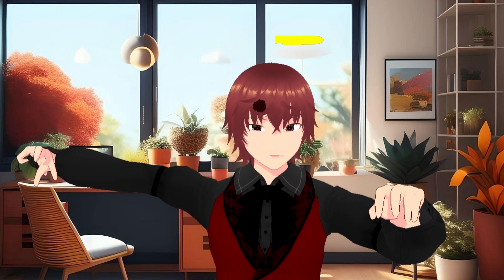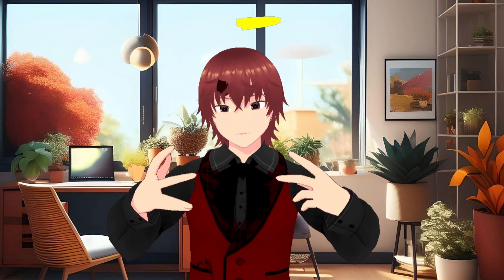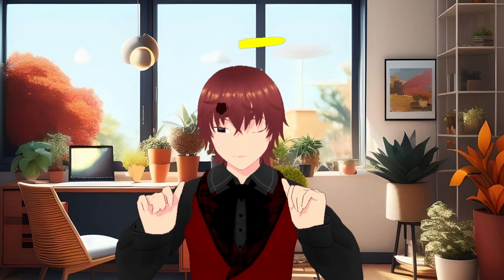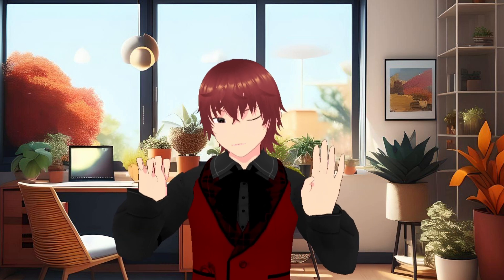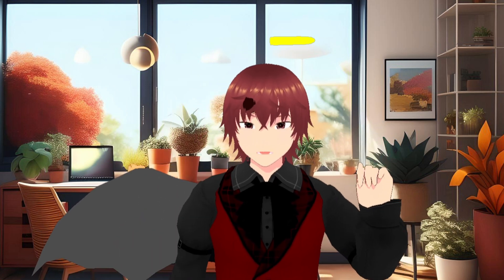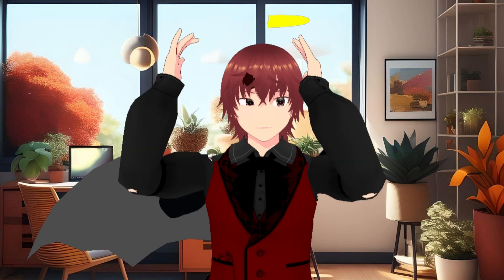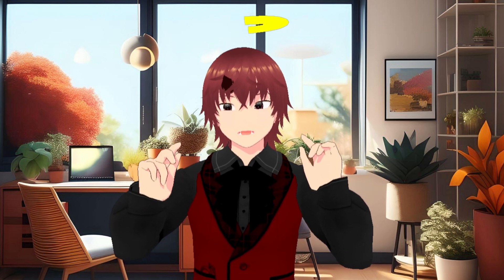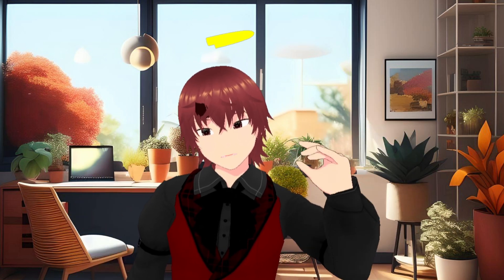Why I Switched to Warudo: Moving on from XR Animator and VSeeFace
This video is a conclusion on another video I made called "Can Mikoverse Become the Ultimate VTuber Platform? My Vision and Challenges" this video goes into a program I recently learned about and how/why i switched to it over from Vseeface and xranimator